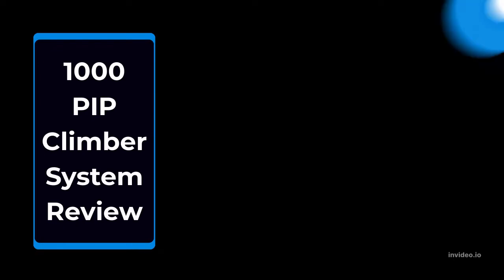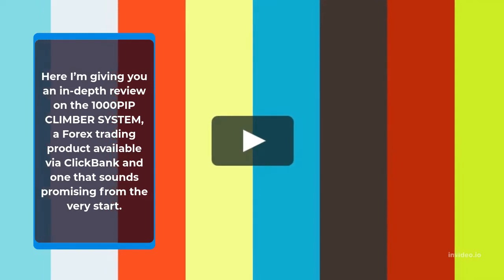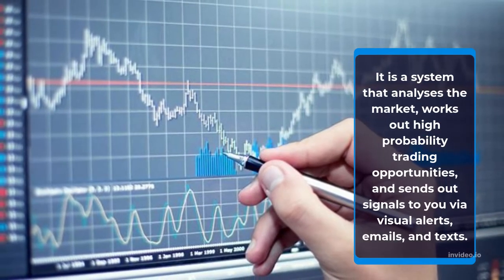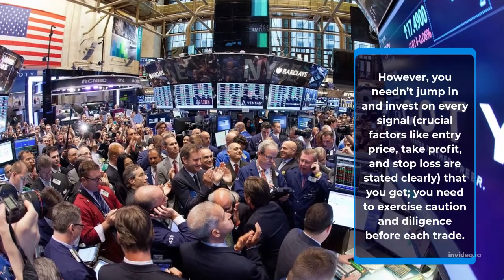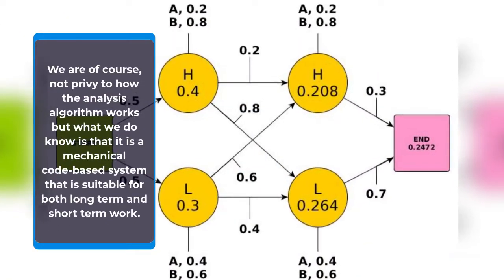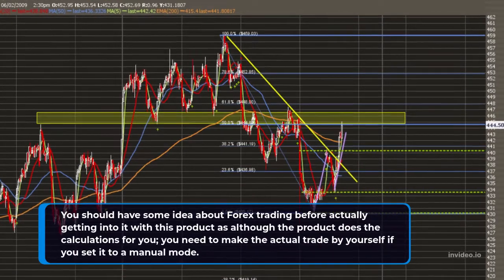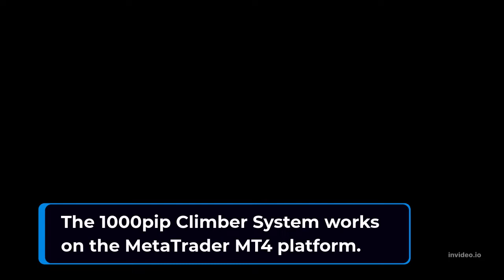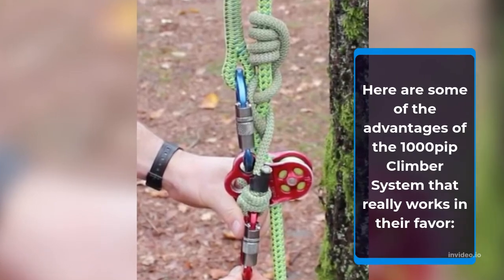1000PIP Climber Forex System BEST FOR BEGINERS